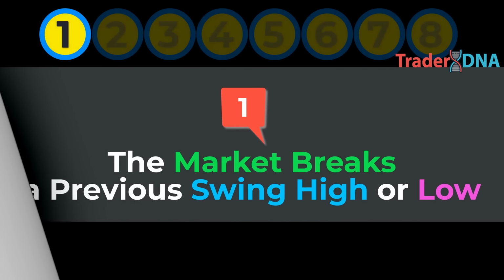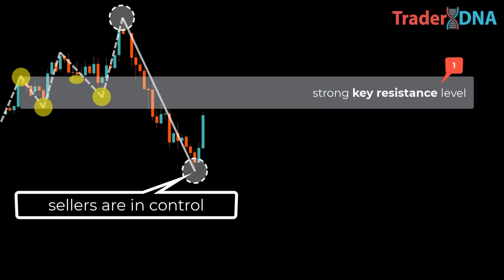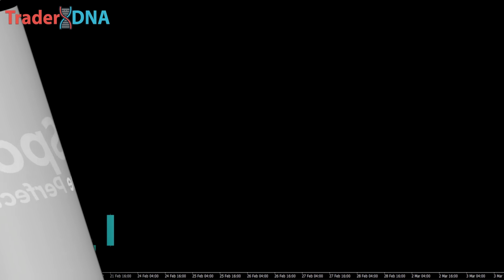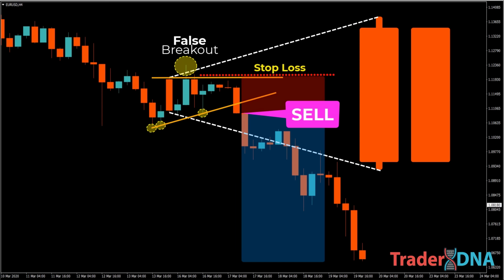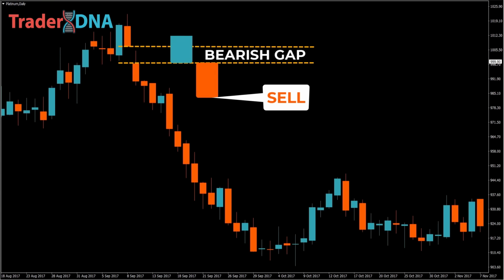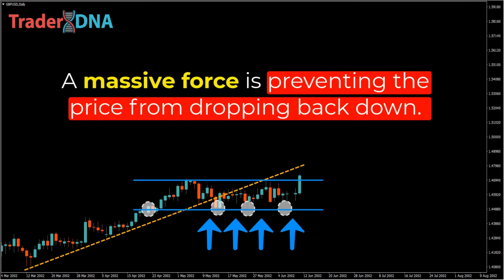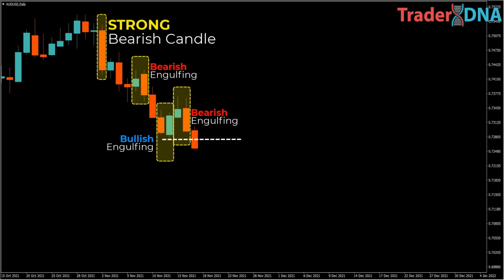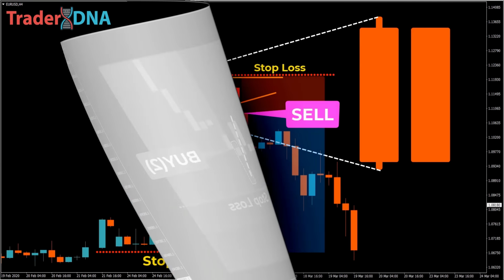🔴 The ONLY 8 Trading Signals You’ll Ever Need—Works in All Markets